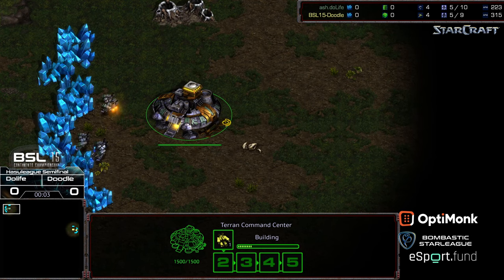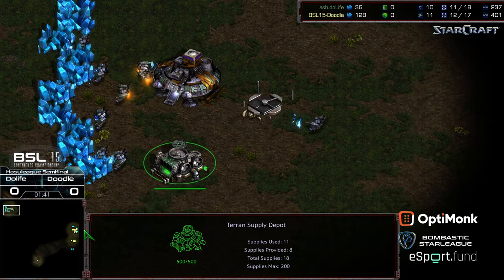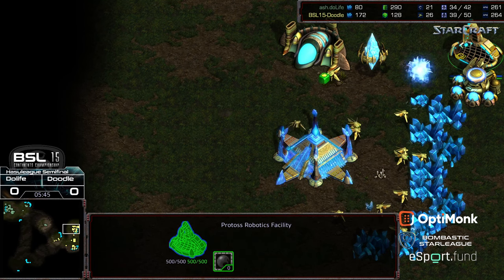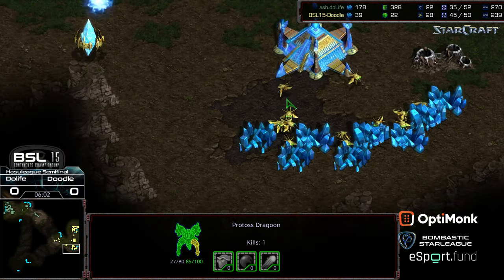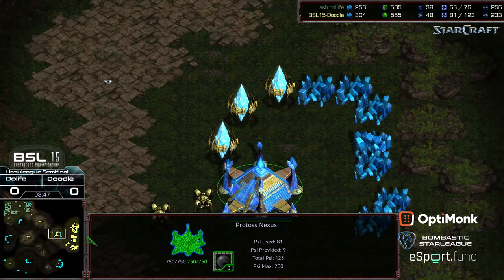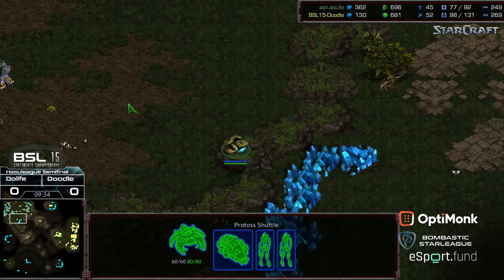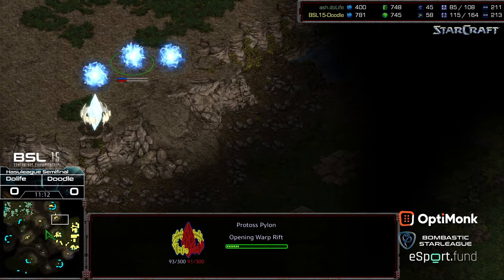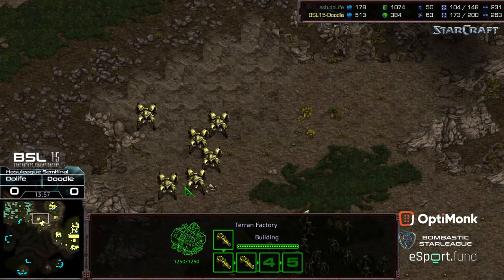BSL 15 Hasuleague Semifinal Doodle v Dolife game 1